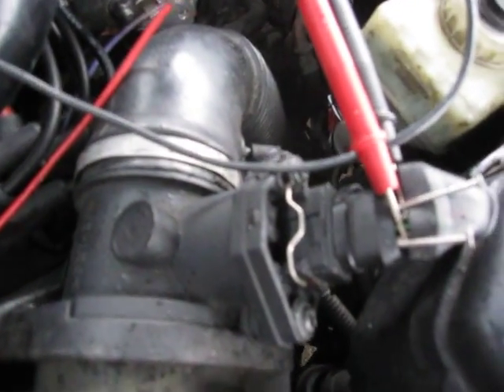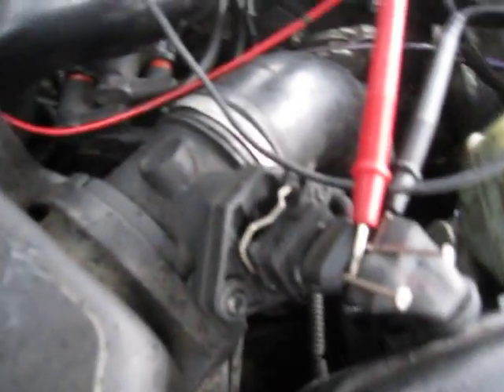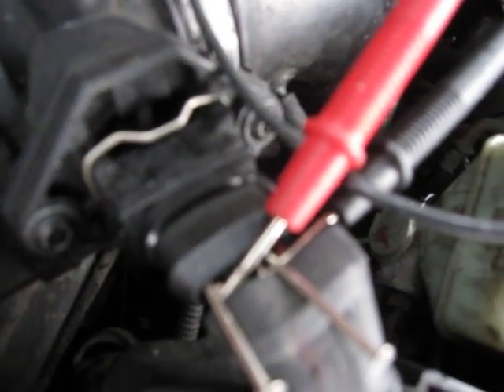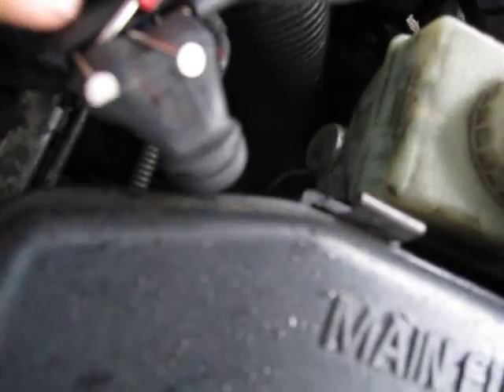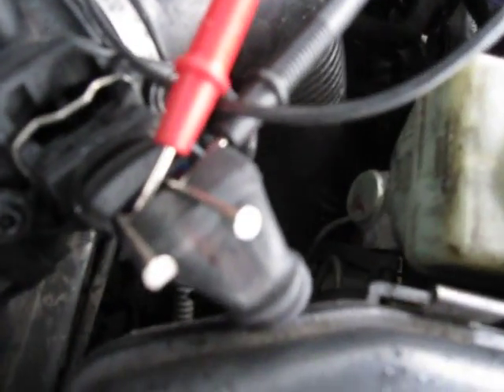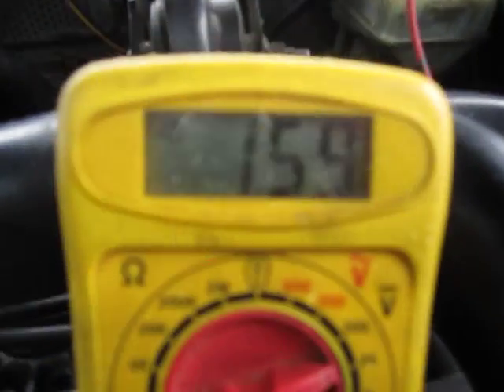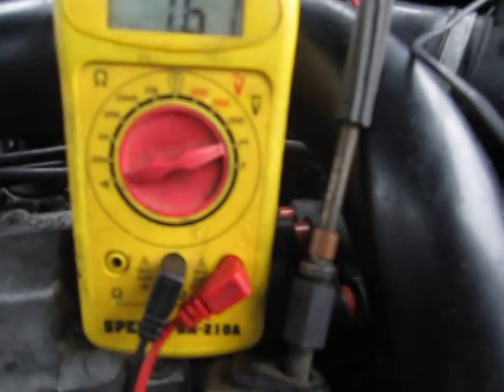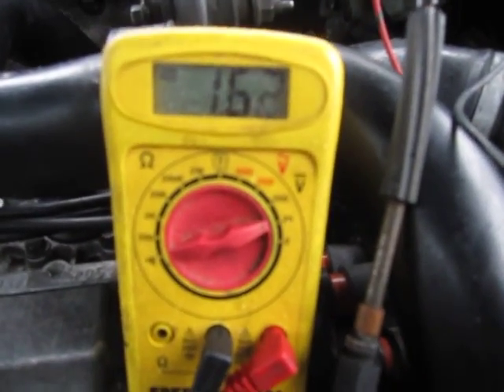How To Test A Bosch MAF Sensor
Testing a mass air flow sensor for a Volvo XC V70. Most Bosch film type sensors are the same. They are used on various BMW Mercedes ETC. Measuring output voltage by backprobing the plug wires.